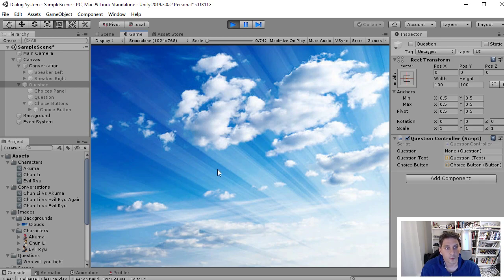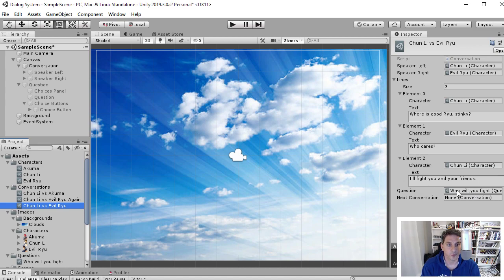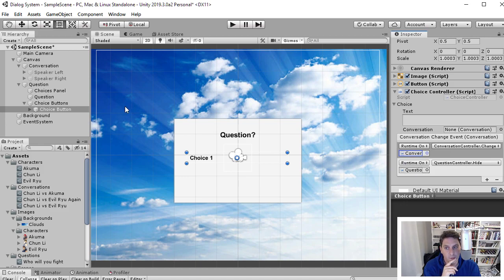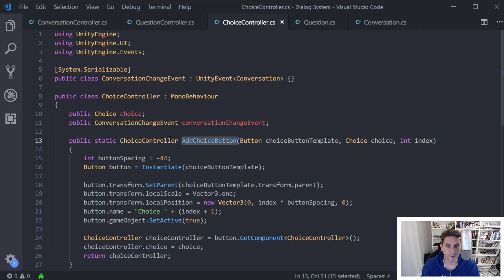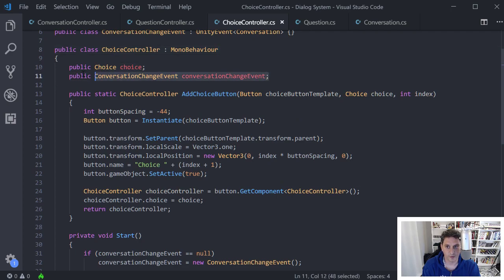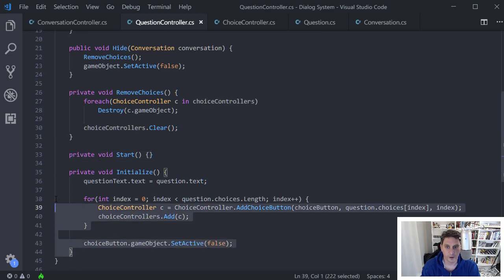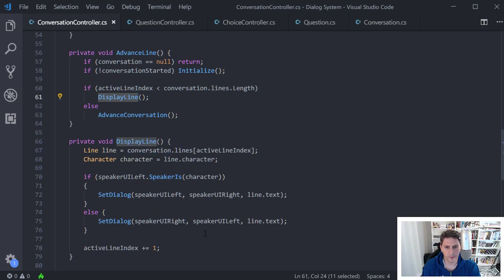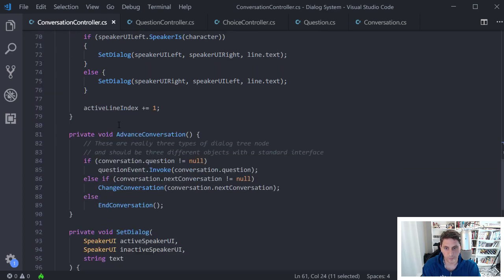Unity Dialogue System Choices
Learn to implemented dialogue choices and have those choices trigger actions via events. This approach helps keep the code loosely coupled, and many listeners can react to an event.

🛍️ Shop
💵 Budget Planner